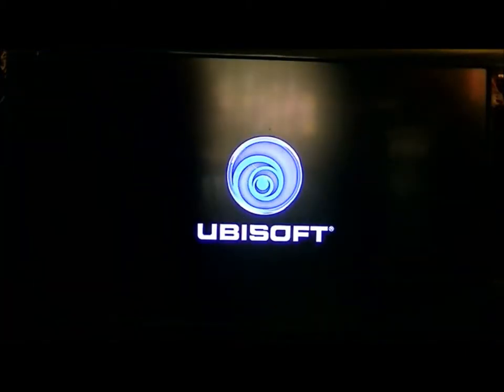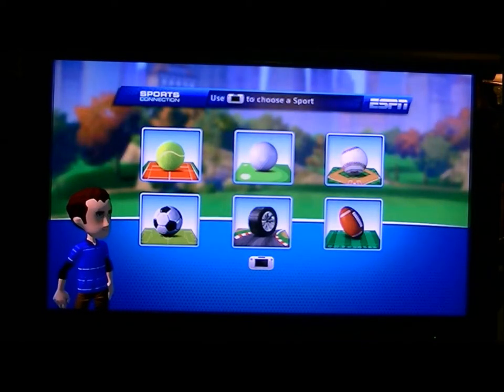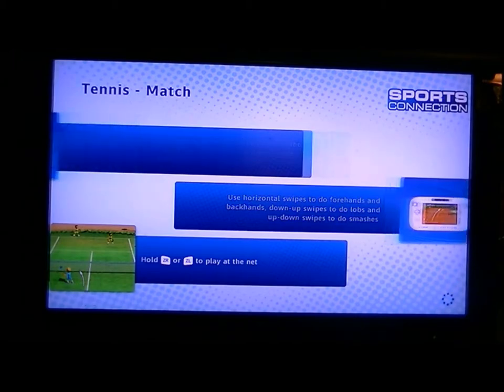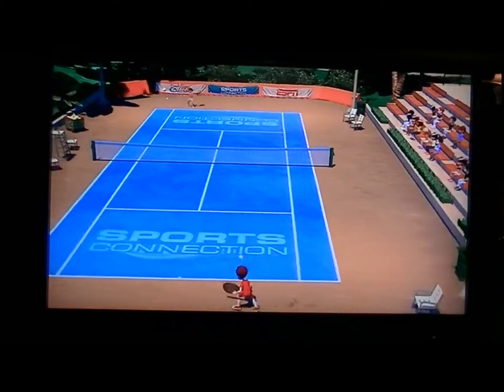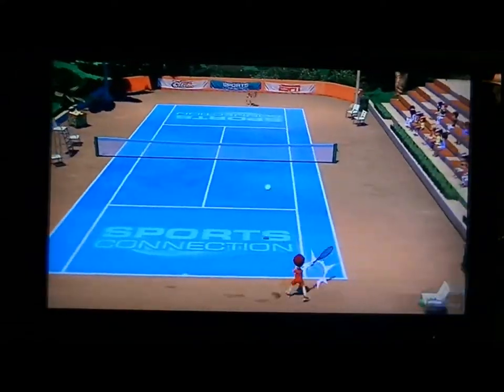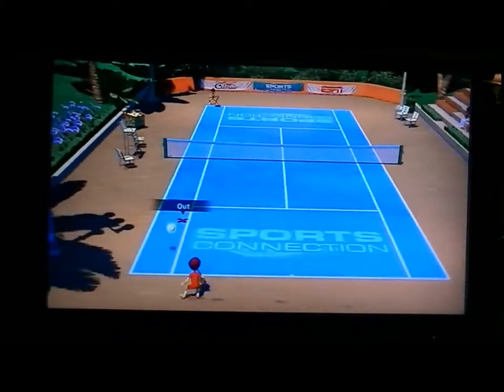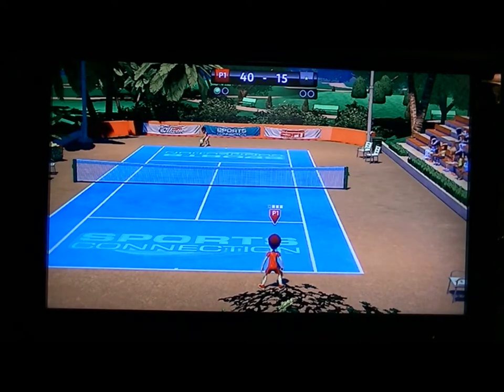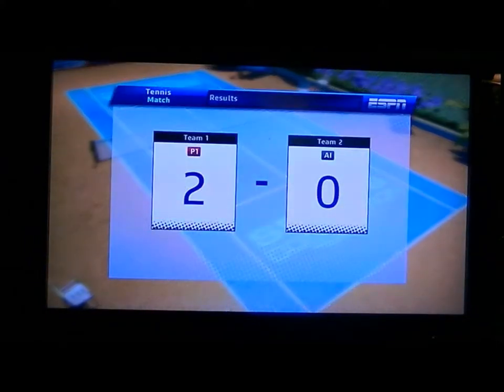Let's Play ESPN Sports Connection Tennis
My Let's Play of Tennis in ESPN Sports Connection...